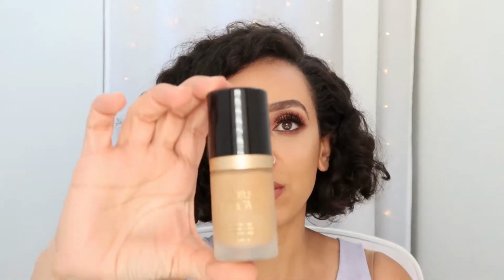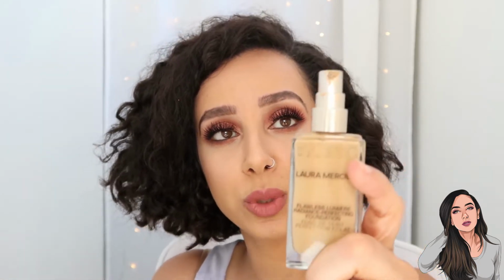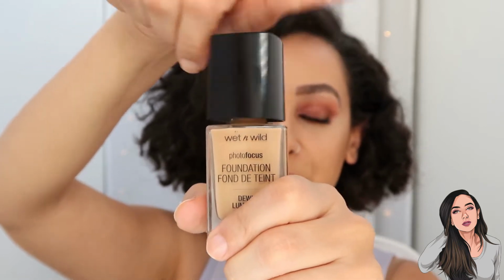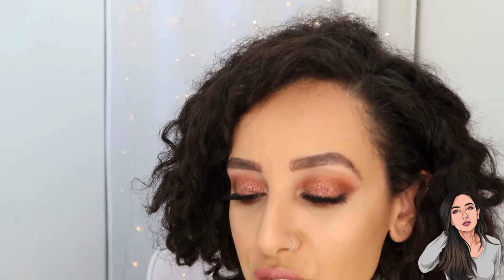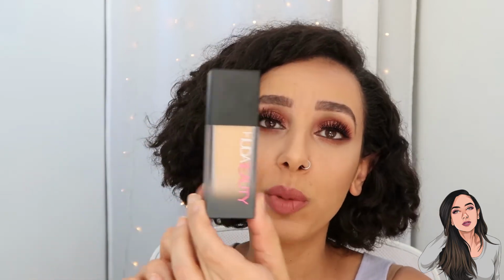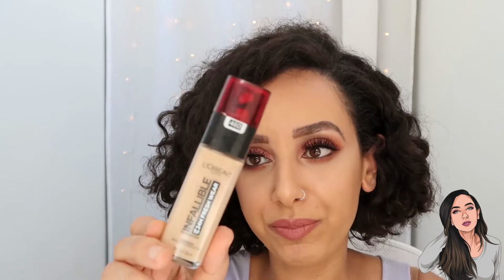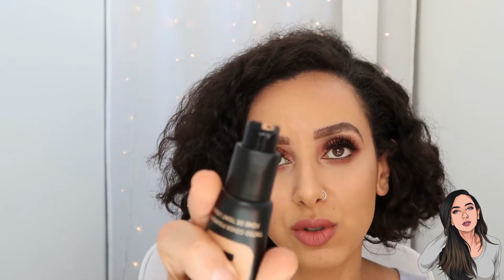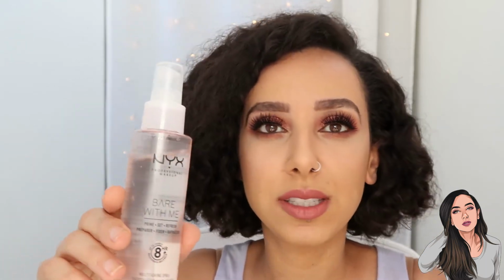BEST FOUNDATIONS FOR DRY SKIN | LIGHT, MEDIUM & FULL COVERAGE 2020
Hi gyus...I wanted to make this video to share the BEST foundations for dry skin. I have included some that are super affordable and also some pretty expensive ones to try to help you choose your perfect fit.
Follow me on
Instgram:@lifeofsarahinla